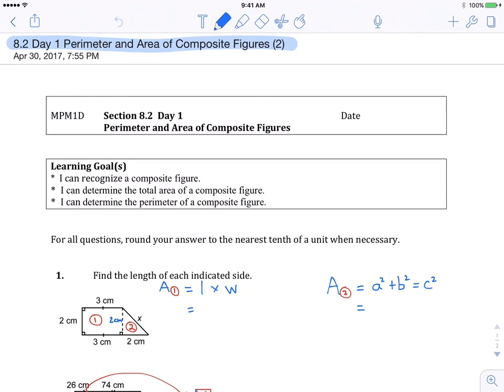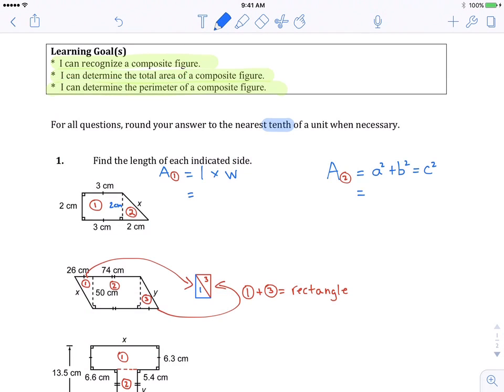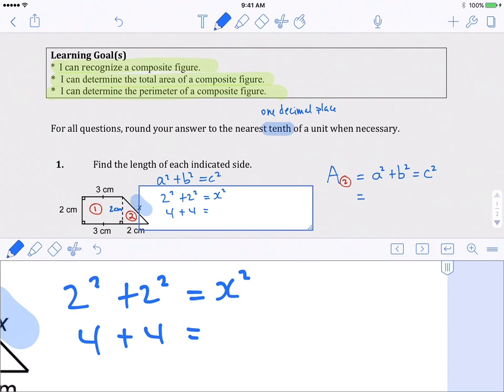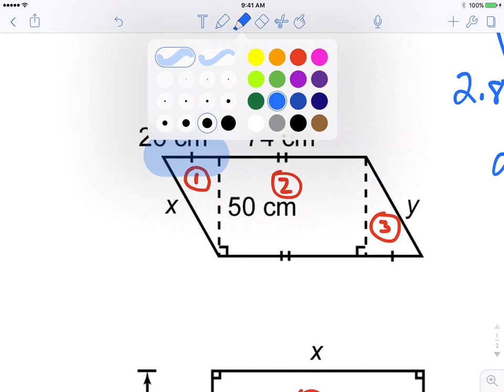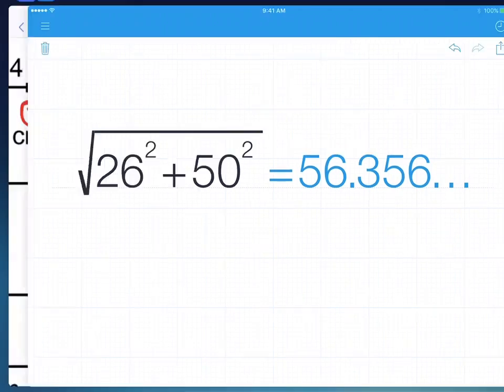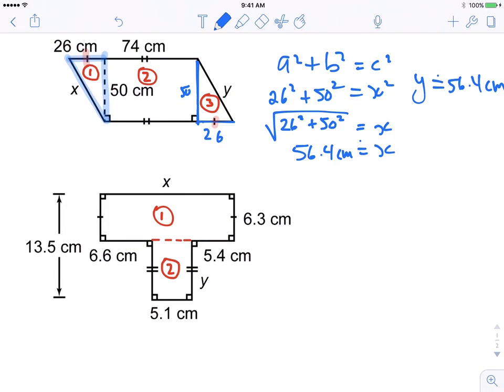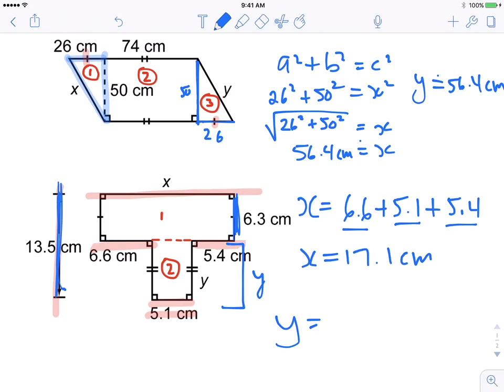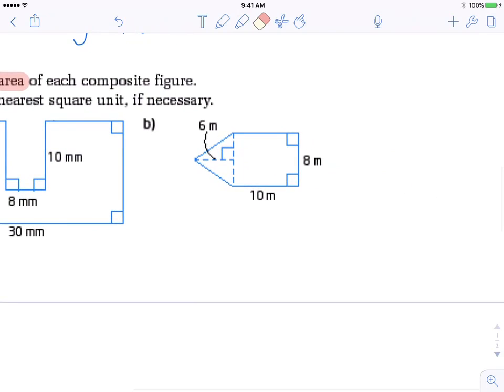8 2 Day 1 Perimeter and Area of Composite Figures